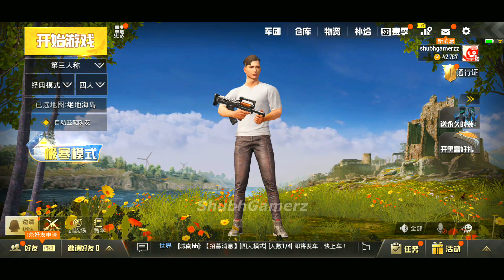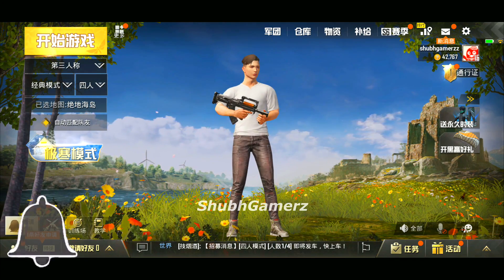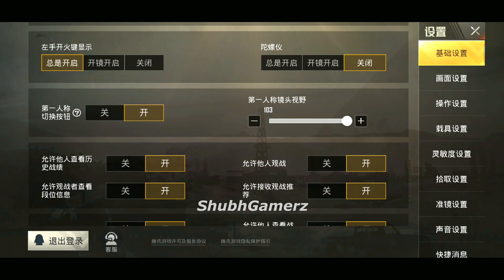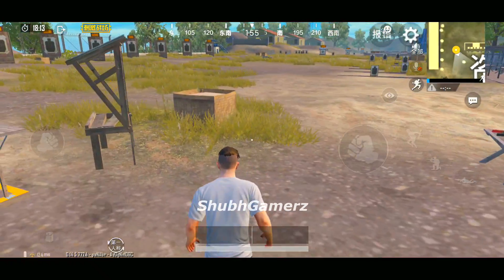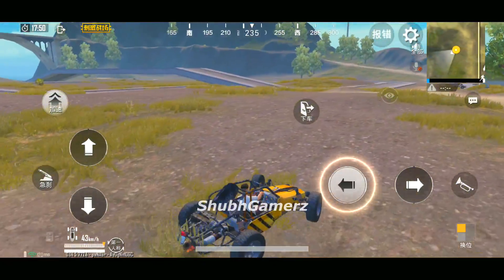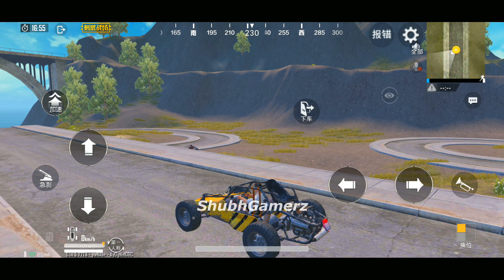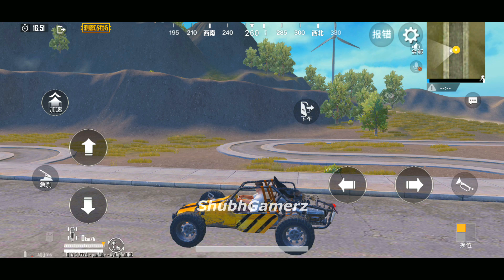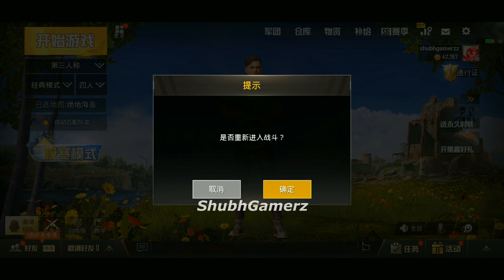PUBG Mobile INVISIBLE Man *GLITCH | Pubg Mobile 0.14.5 - NO MAN Glitch | Best Glitch in PUBG Mobile!